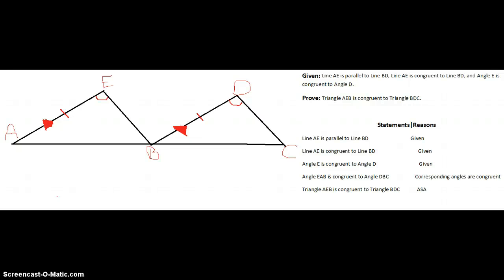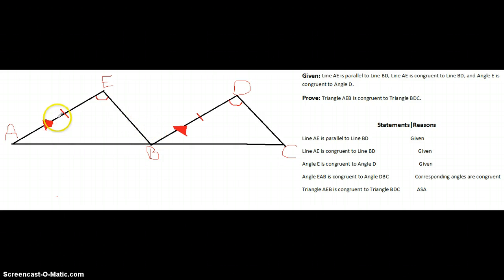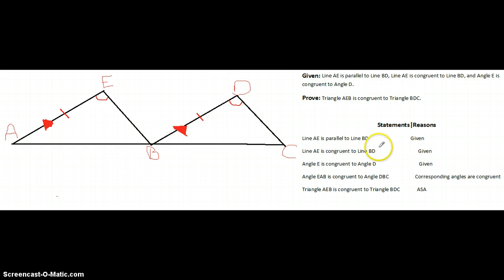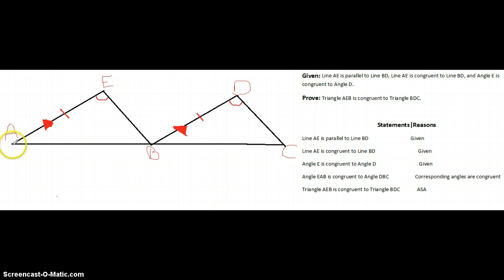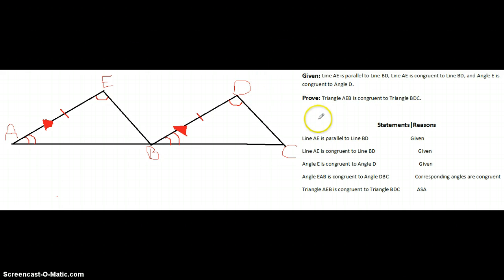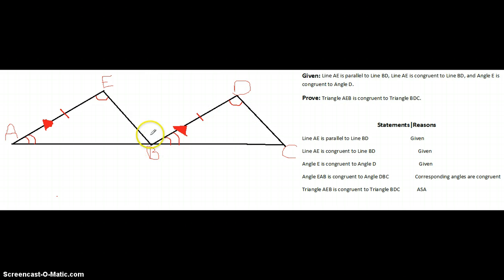Two-Collumn Proof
It uses a lot of geometry terms that you'll need to know, so it's useful!